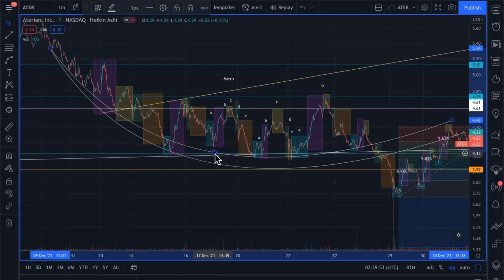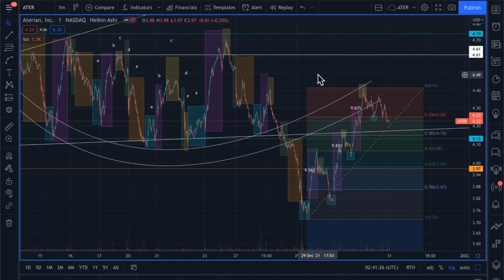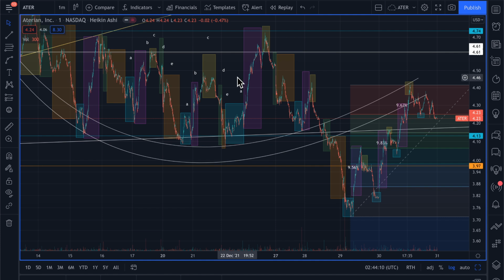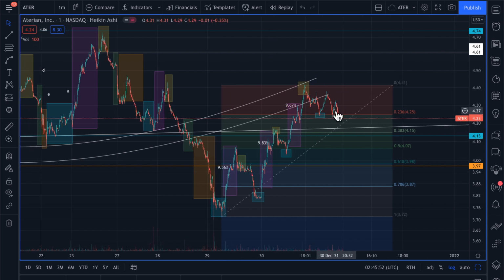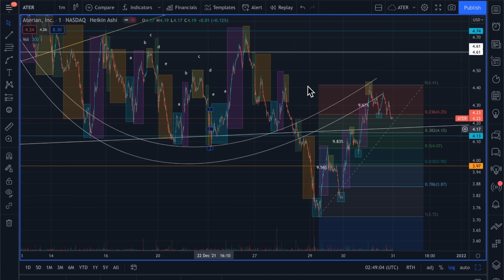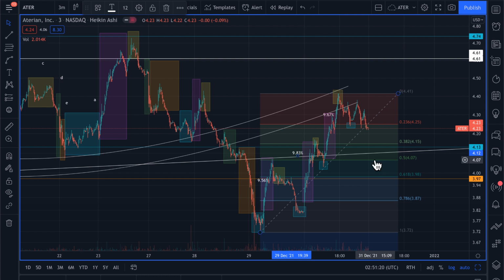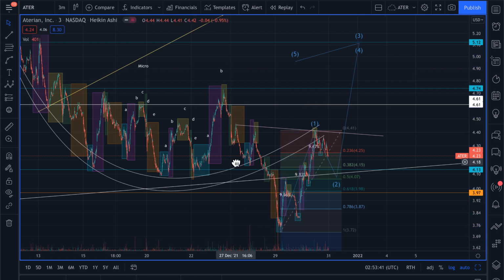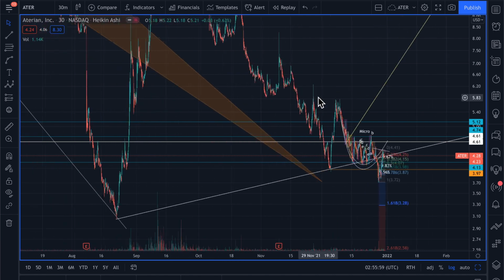ATER Update Dec 30 - Point Break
Hey all, thanks for stopping by. Apologies for the microphone, I ordered a new one.

Cheers.